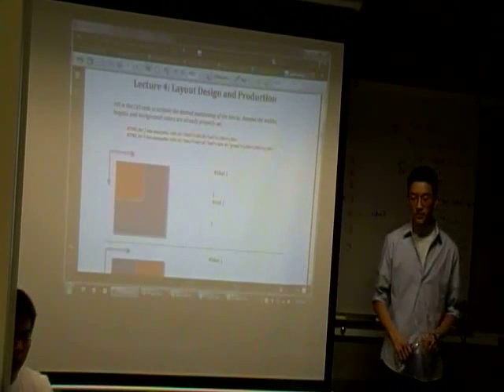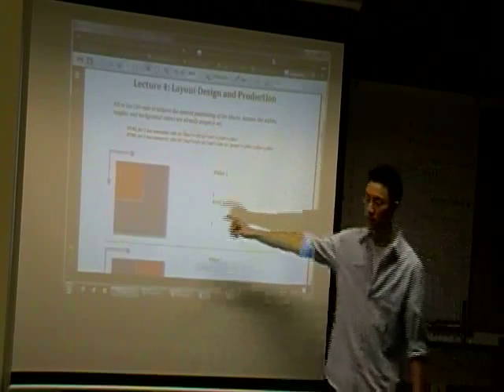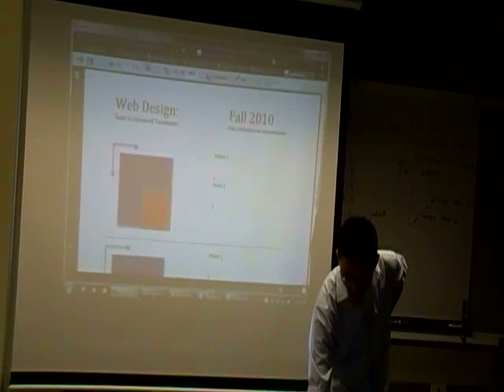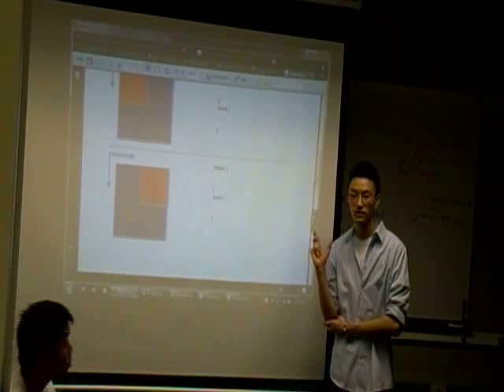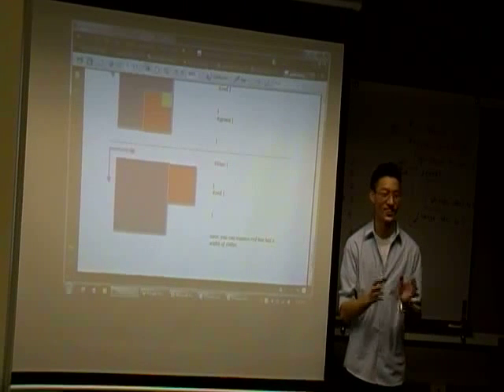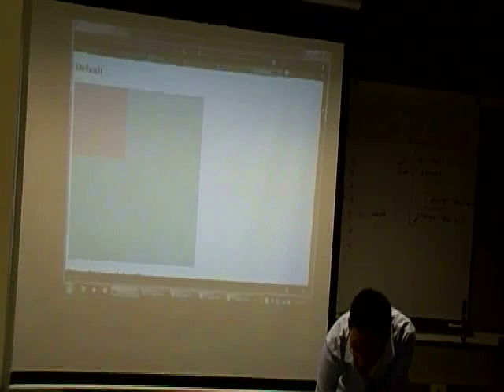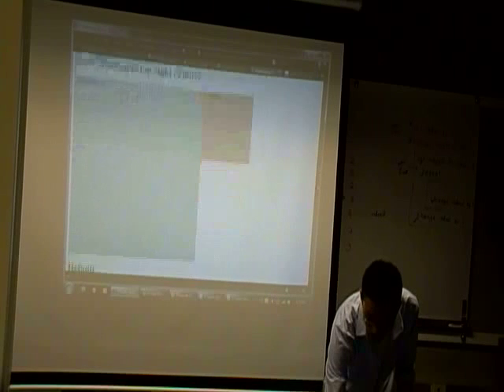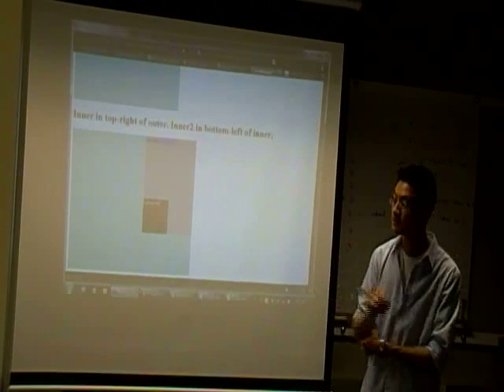Web Design DeCal Class Fa10 Lecture 4: Web 2.0 Layout and Design - Part 5 of 5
Fall 2010
Web 2.0 Layout Design and Production